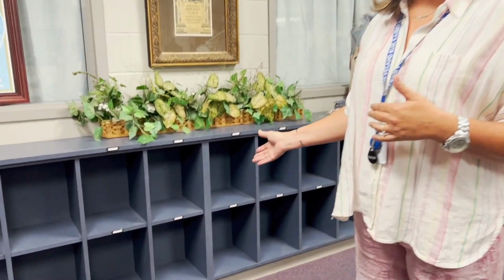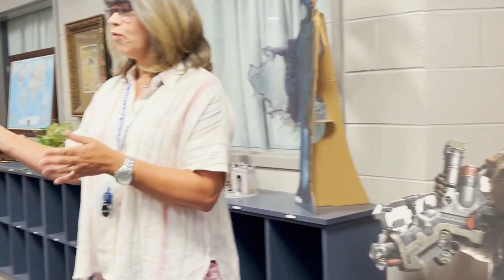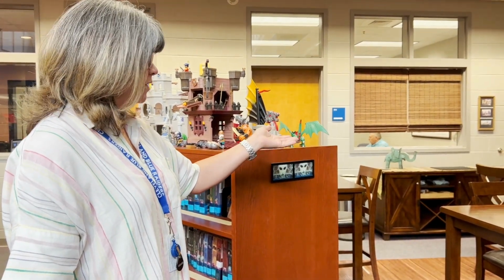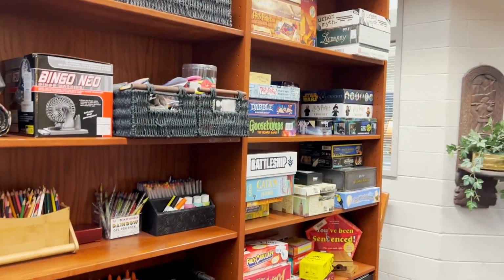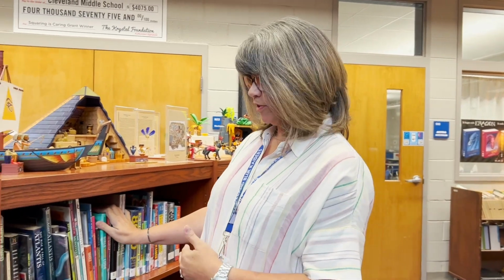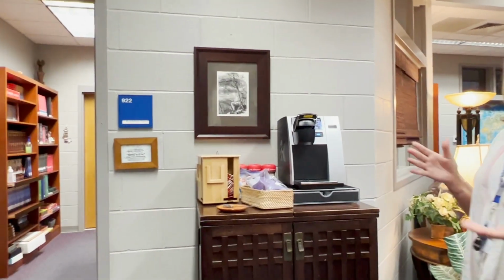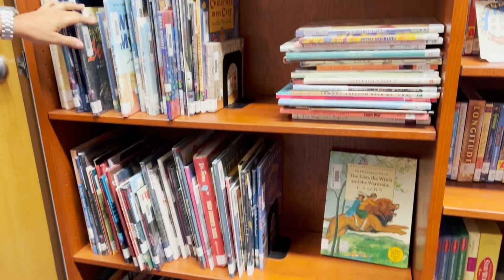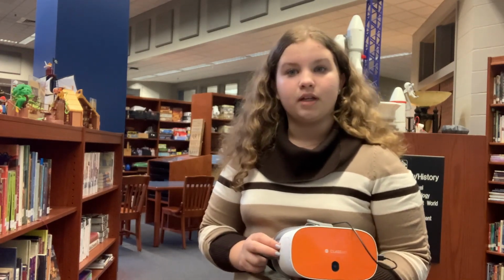CMS LMC Orientation 2023 2024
An overview of the policies and resources at CMS Library Media Center...